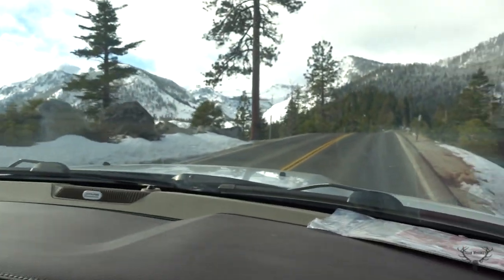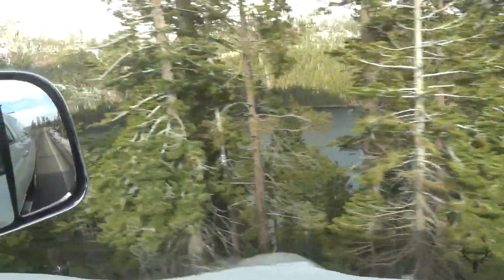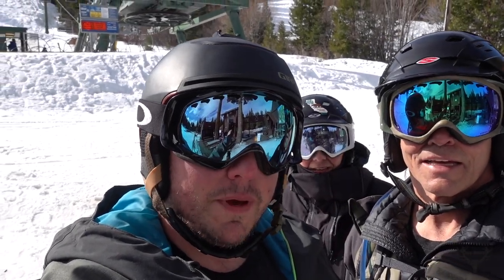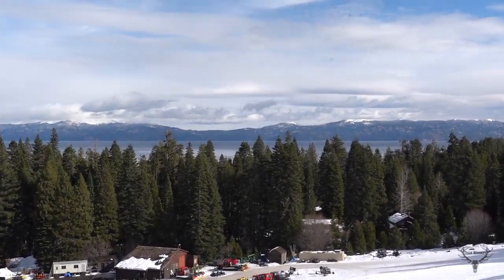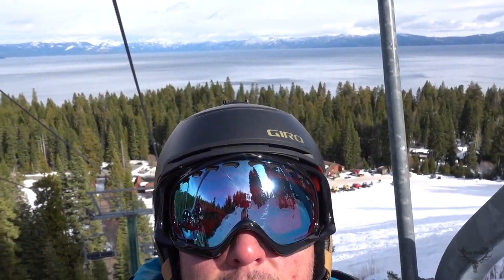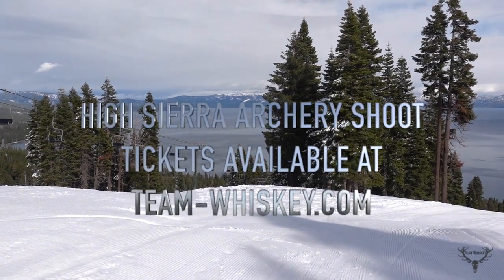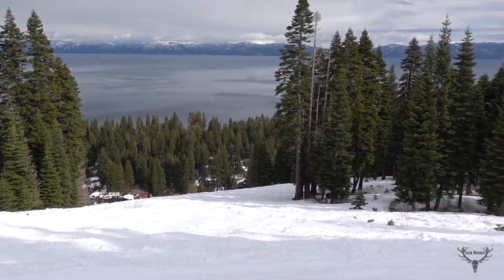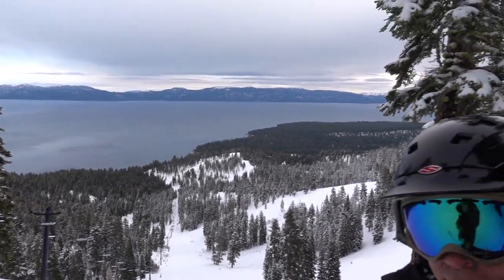High Sierra Archery Shoot Sneak Peek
Team Whiskey® heads up to Homewood Mountain Resort to start routing the course at the High Sierra Archery Shoot, the most beautiful 3D archery event in the world!

This event will take place on June 20th, 2020 at Homewood Mountain Resort in Lake Tahoe, CA.

Team Whiskey® is the original brand for outdoor sports and whiskey enthusiasts